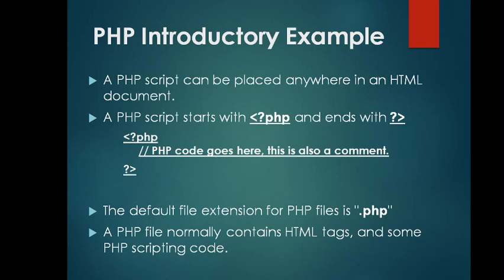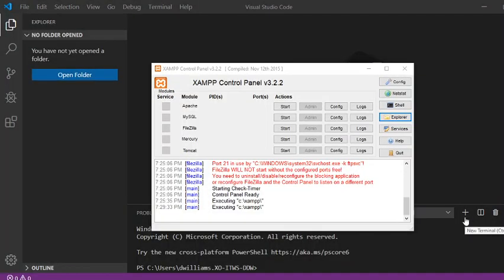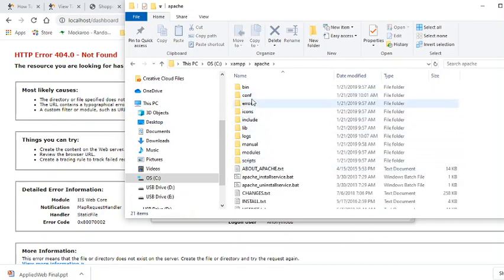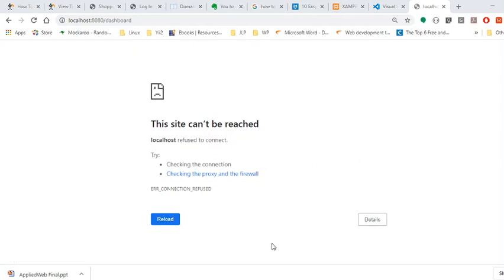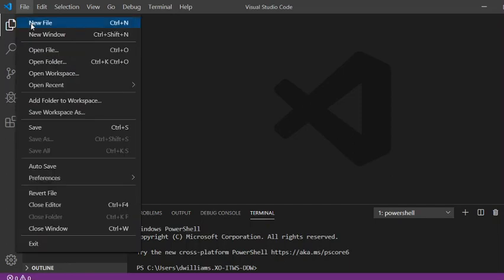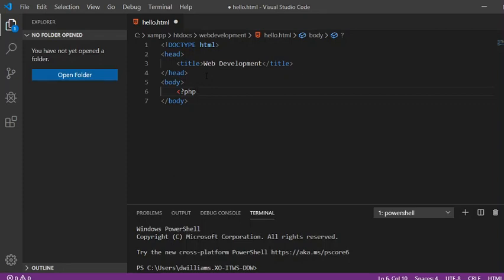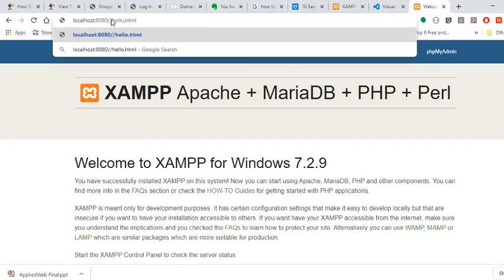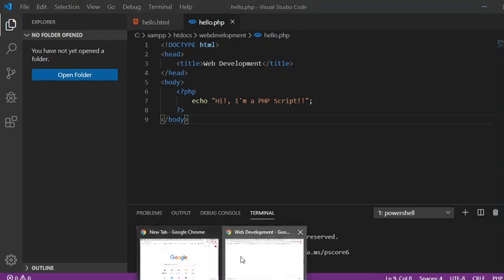1 Introductory example